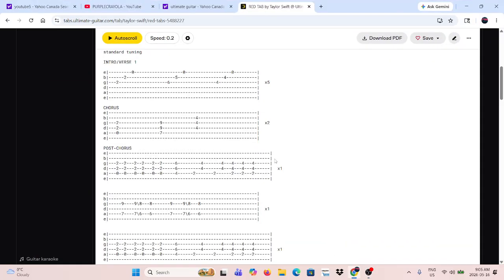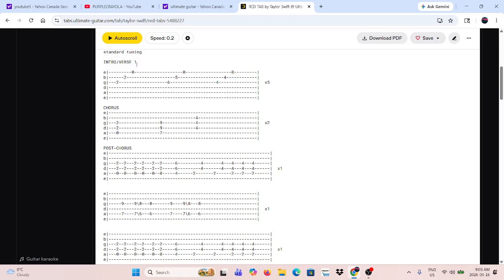full guitar course | how to read guitar tabs | ultimate-guitar.com | tunings information & more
call me Kaz in real life too, it's my REAL NAME i gave myself

my official producer name is "1PKaz", stands for "1 Player Kaz"

credit me "Prod. 1PKaz"